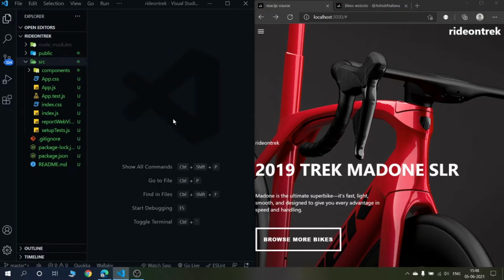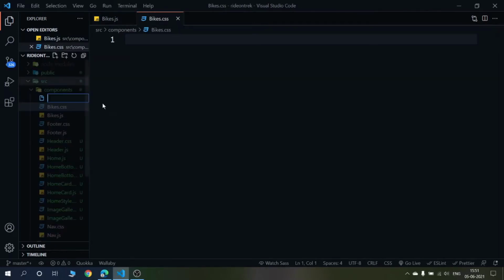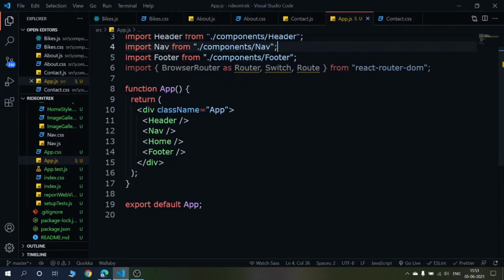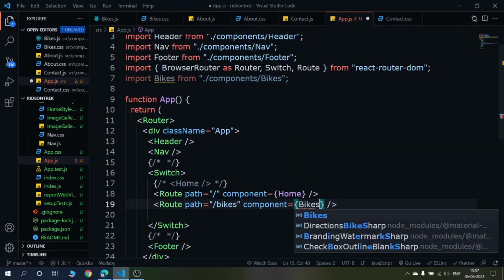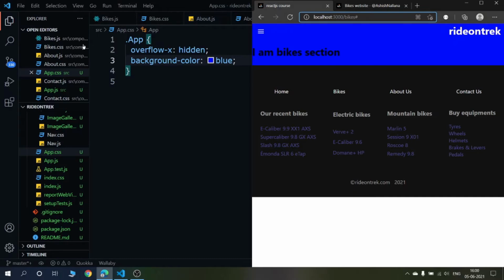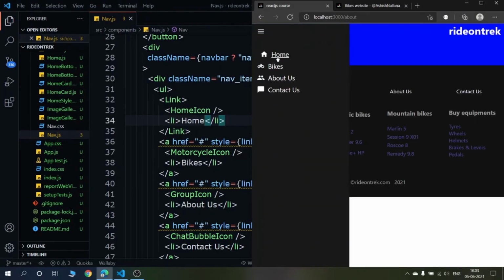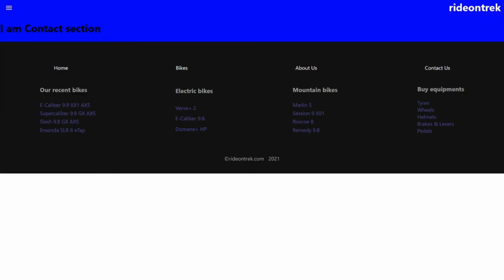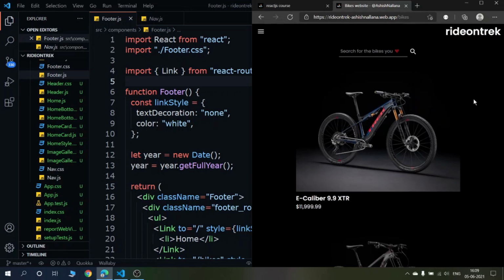React Router Tutorial In Just 20 Minutes | Build Your First Single Page Application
React Router is a very useful package in react. It helps you create dynamic single page applications and build amazing stuff.

Components are the heart of React's powerful, declarative programming model. React Router is a collection of navigational components that compose declaratively with your application. Whether you want to have bookmarkable URLs for your web app or a composable way to navigate in React Native, React Router works wherever React is rendering--so take your pick! Web or App?

🗣 Share your suggestions
by commenting